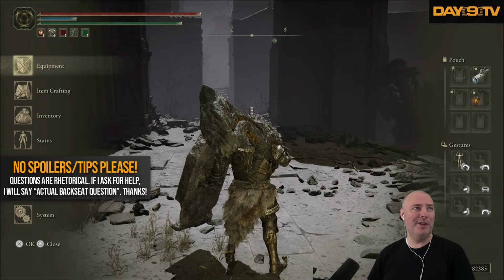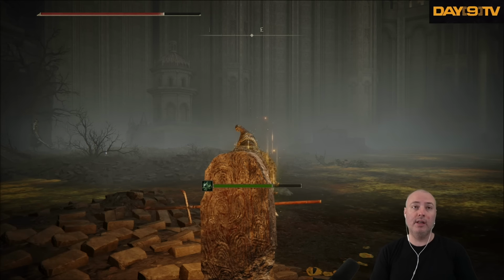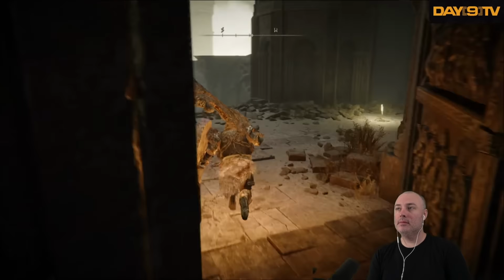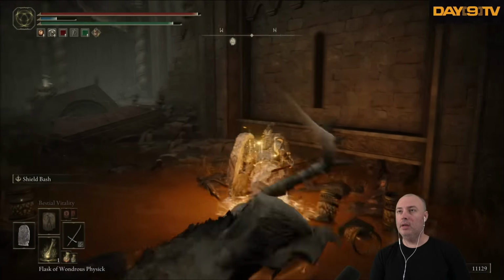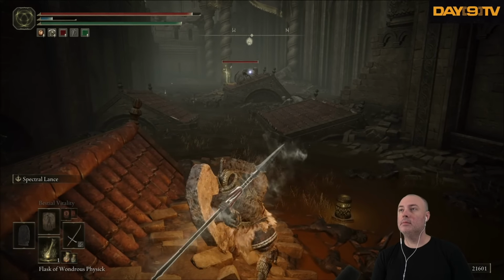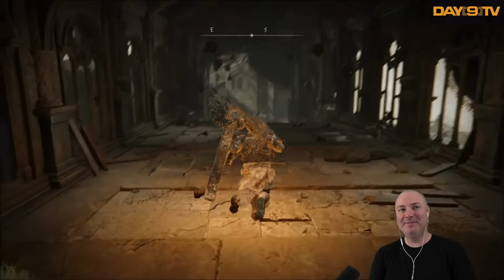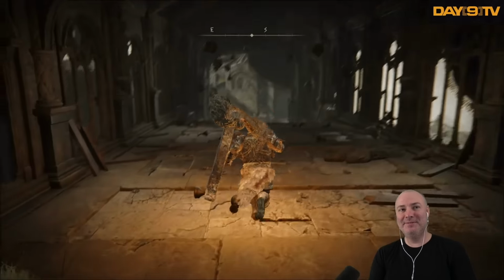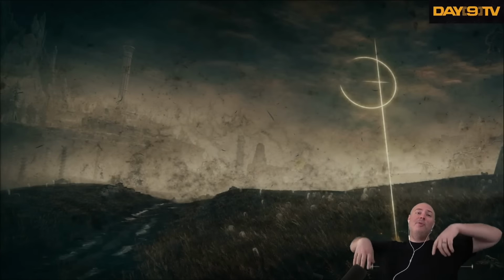Day9's Shadow of the Erdtree Playthrough P2 | A Lion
I'm so unbelievably excited to continue playing today omg omgomgomgomgomgomg. Let's get to some bosses today!!